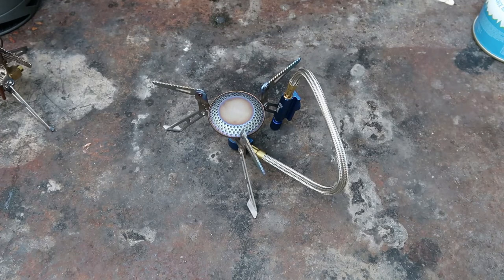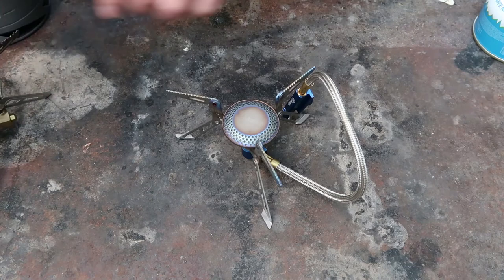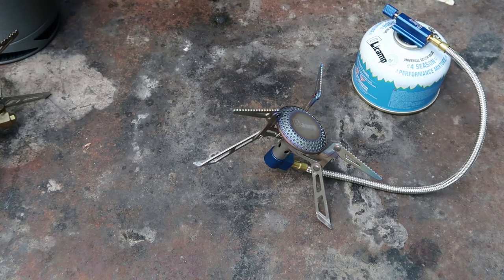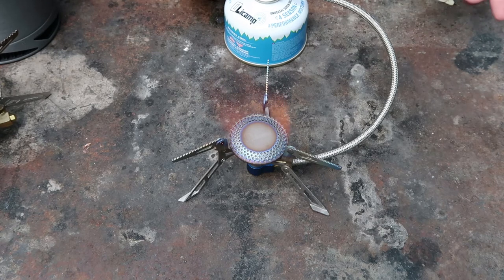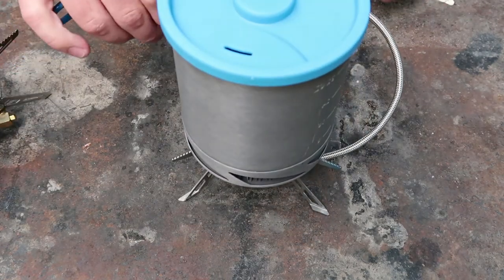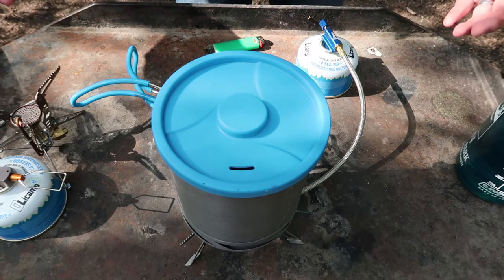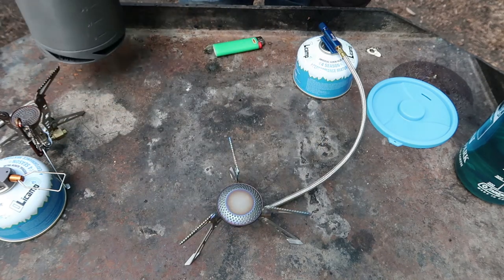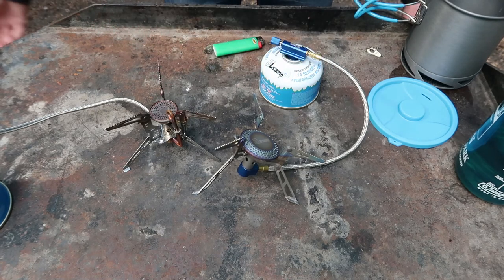Olicamp Xcelerator Stove and XTS Pot | 10 Ounce Cook Kit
It always blows me away at how many different pots and stoves there are to choose from. But this kit is something worth looking at! Together they are just over 10 ounces and achieves incredible boil times. The XTS Pot and Xcelerator stove are great together, and great for groups of 2 or 3 to cook bigger meals together.

The gear I use to film:
Canon G7x Mark II
Little Mini Tripod
Lavalier Microphone
Bendy Tripod
Zoom H1 Audio Recorder
Fuzzy Wind Cover